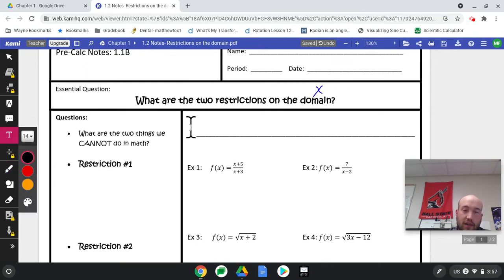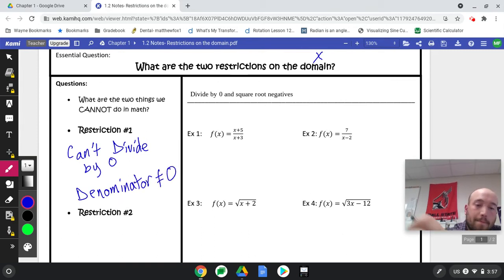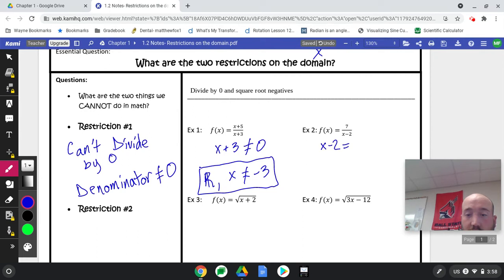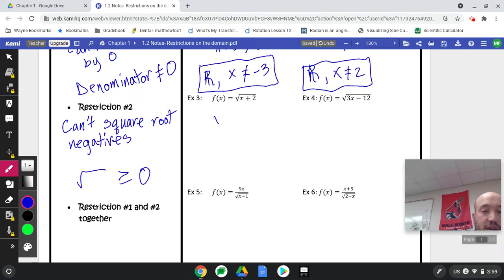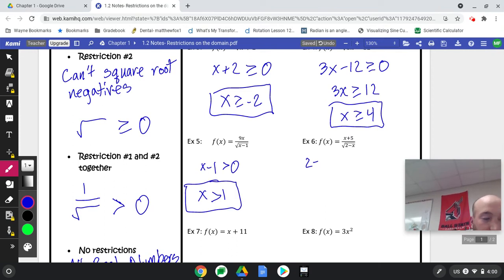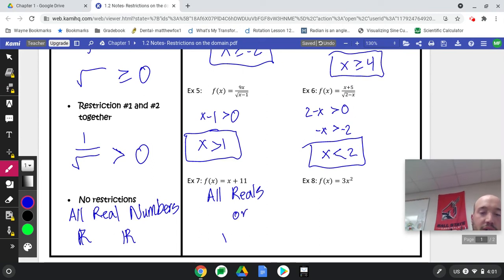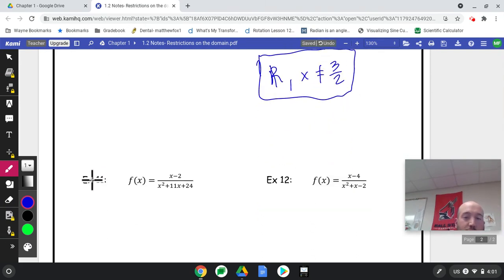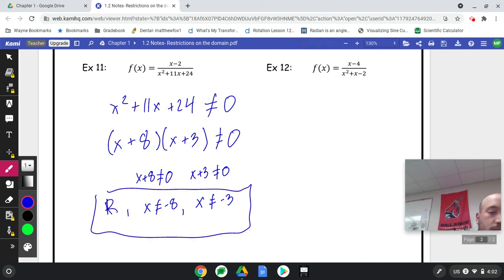PreCalc Notes- 1.1B Restrictions on Domain-September 3, 2021